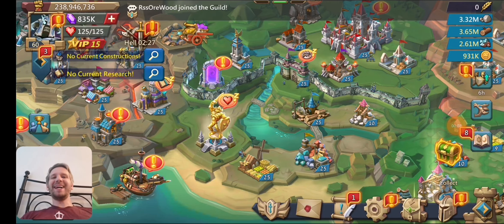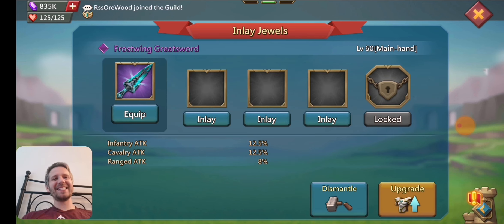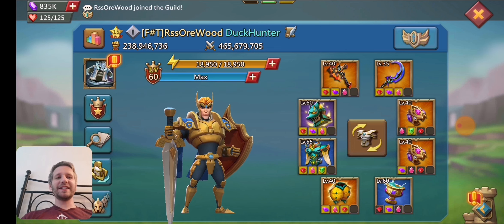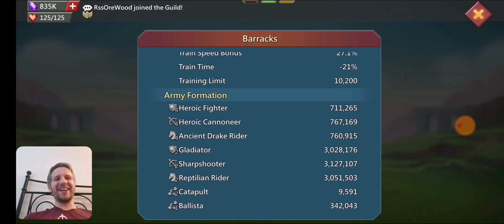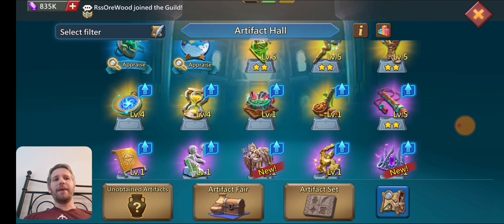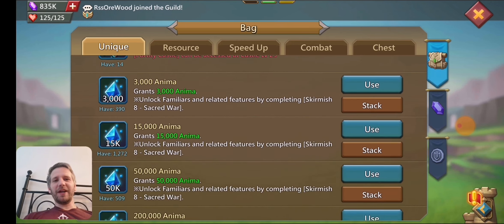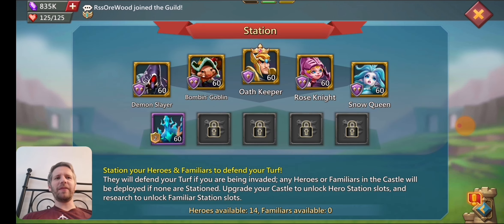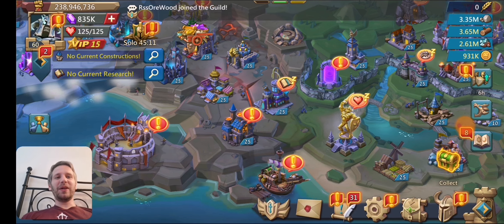100% F2P TRAP 1700 DAYS LATER. What's inside? Lords Mobile.